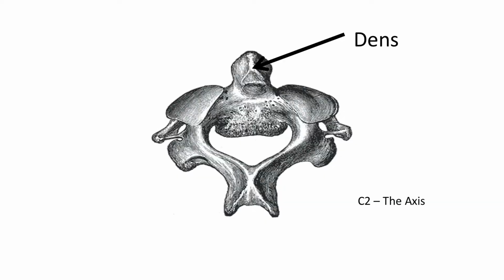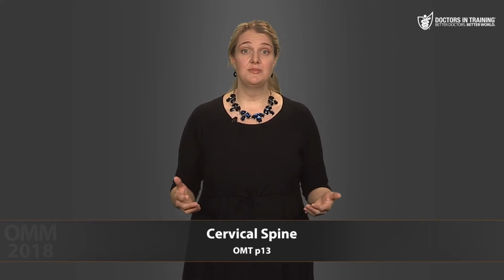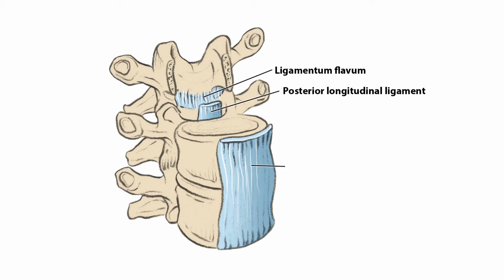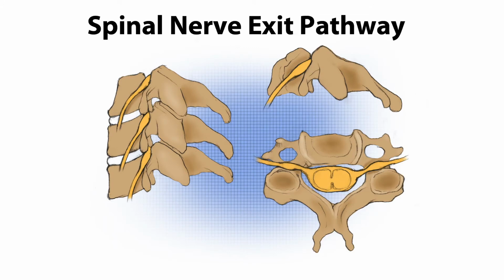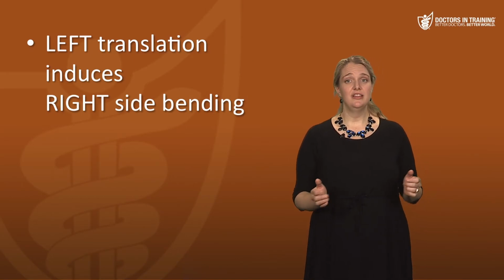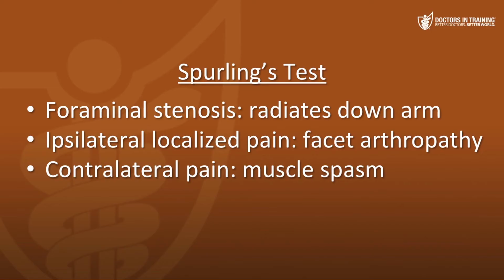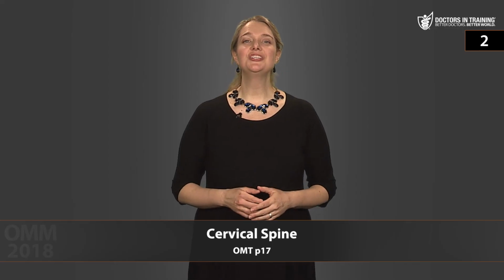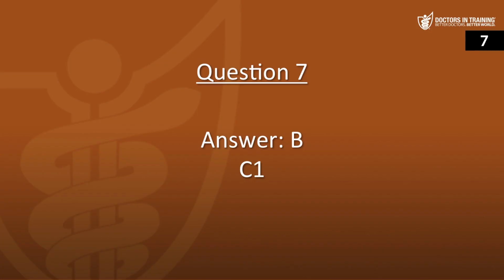Free Doctors in Training 2018 OMM video